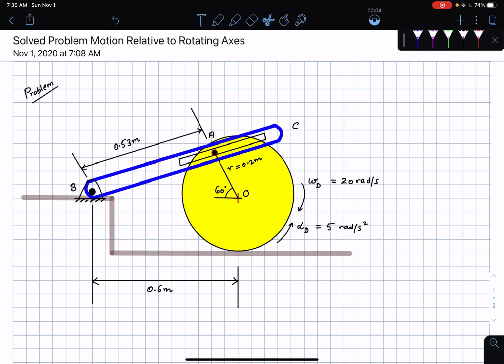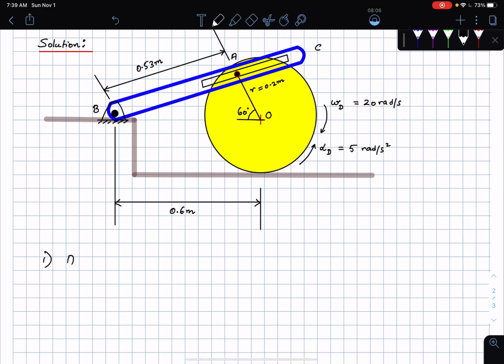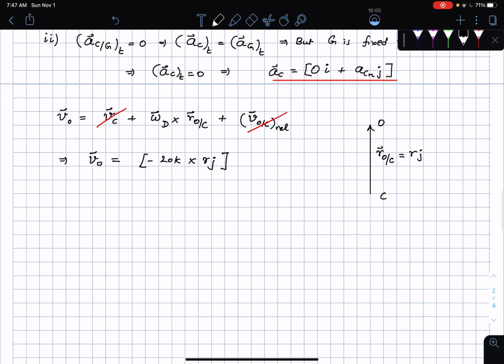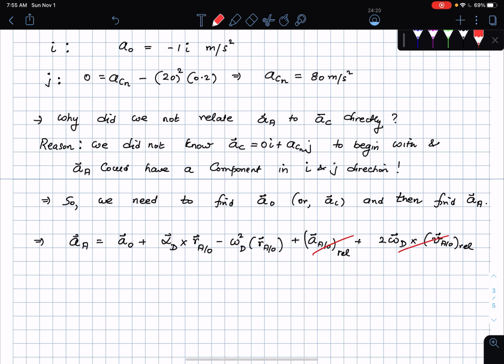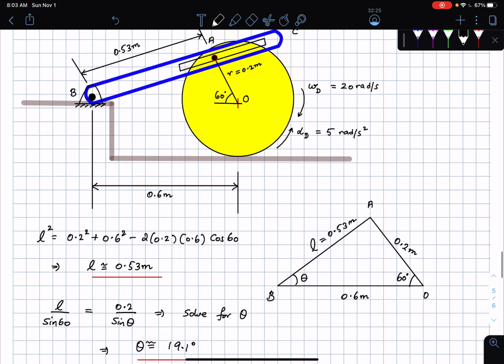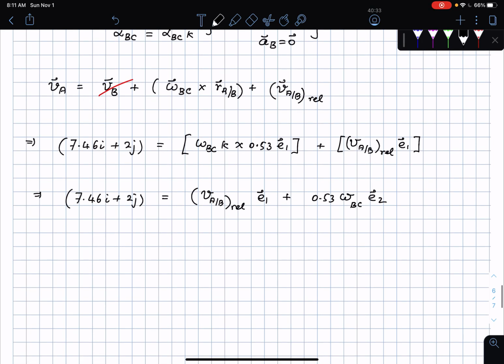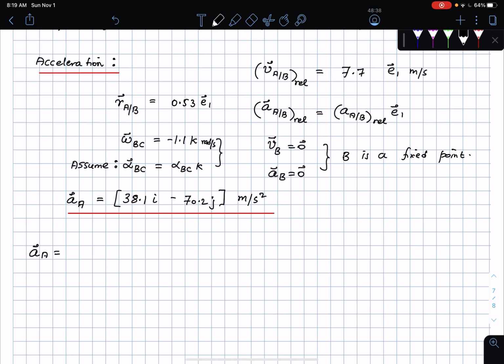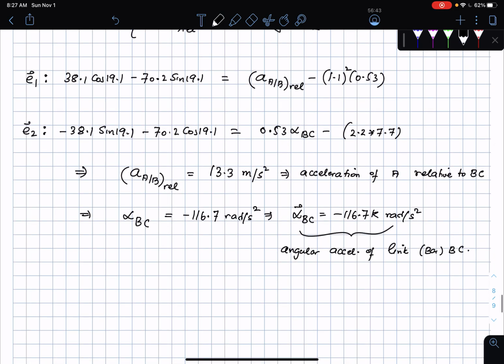Solved Problem: Rigid Body Kinematics, Rotating Axes and Relative Motion